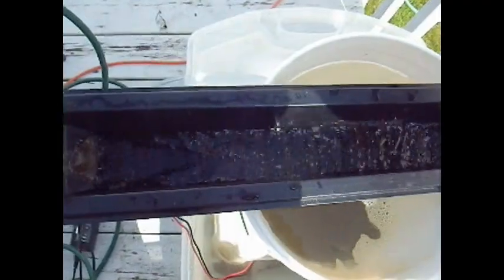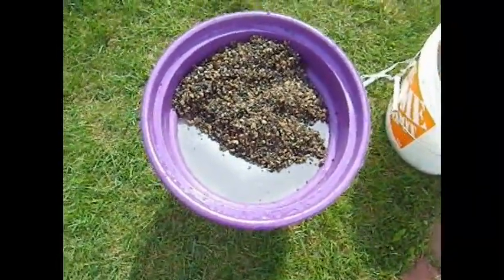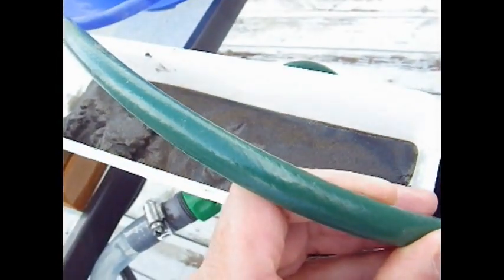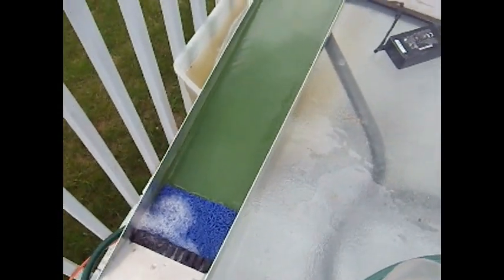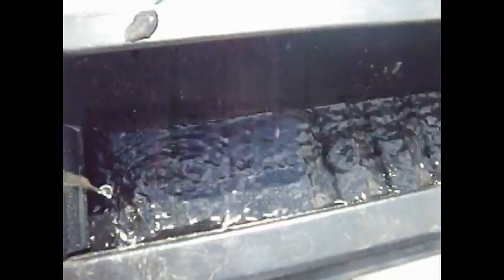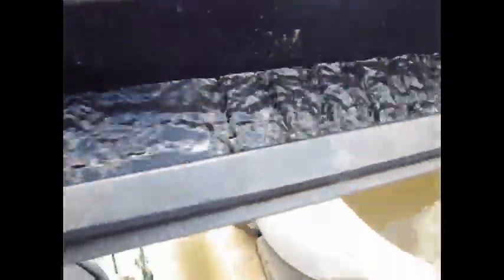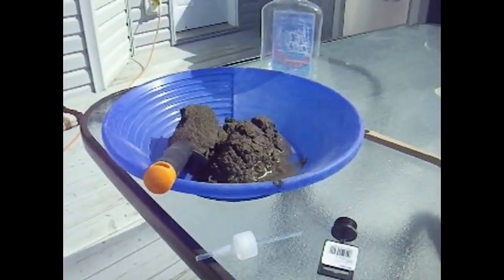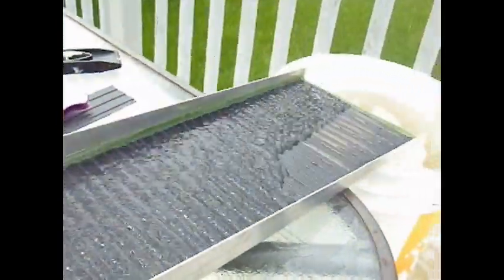#3/10 RESULTS from gold hog and miners moss testing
Results indicate less water and pitch yeilds more flour gold. Video #4 will incorporate 1/2" expanded metal and less pitch to again boost recovery.